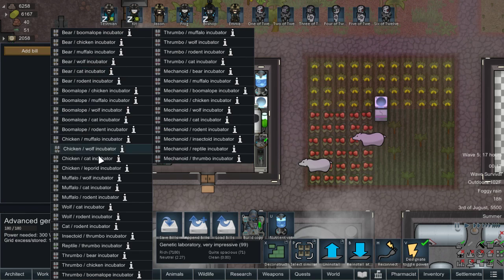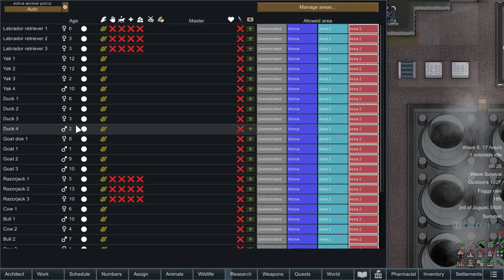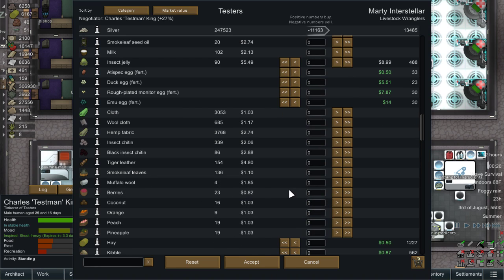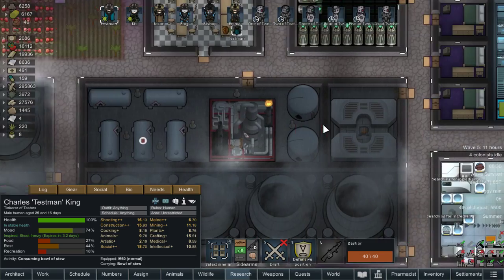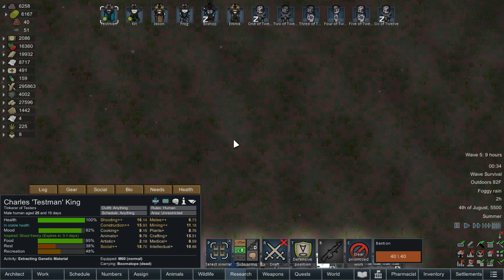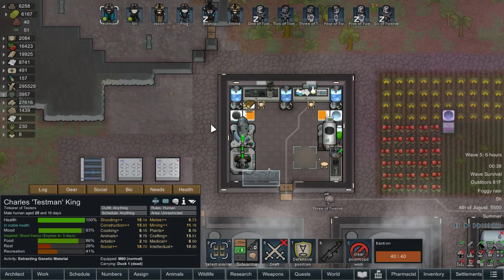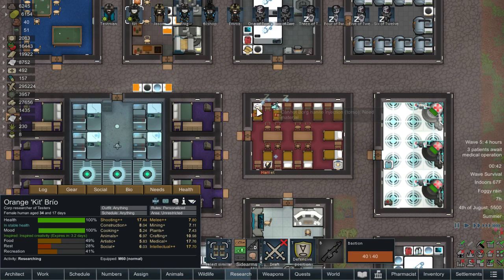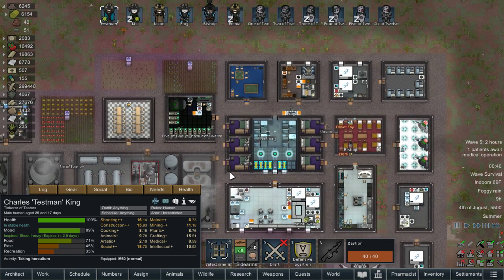Episode 91: Genetic Rim: Part 2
Today we will be looking at Genetic Rim.

Creator: Sarg Bjornson